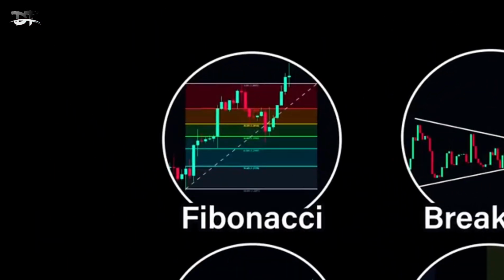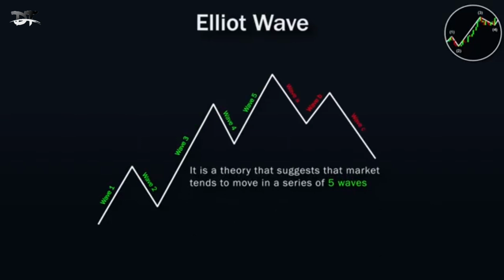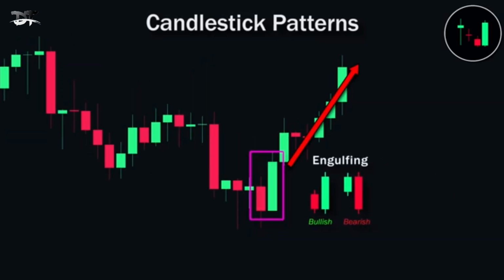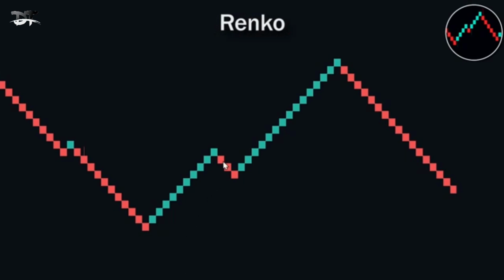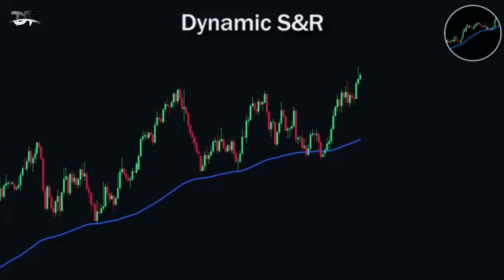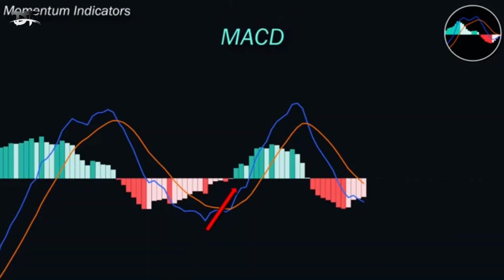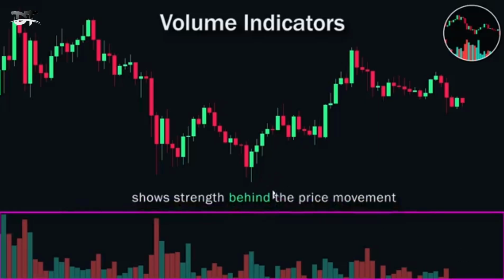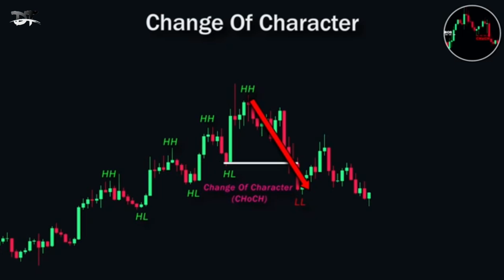The Only Trading Statergy You Must Know 💯| Trading Statergy All In One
Welcome to our  dada trader channel Pls support me !

— TIMESTAMPS —
0:00 Fibonacci
0:41 Breakout Patterns
1:12 Reversal Patterns
1:33 Elliot Wave
2:44 Fair Value Gap
3:10 Candlestick Patterns
3:35 Heikin Ashi
4:04 Moon Phases / Moon Cycles
4:31 Renko
5:14 Harmonic Patterns
6:18 Support and Resistance
6:40 Dynamic Support and Resistance
6:54 Trend Lines
7:20 Gann Fan / Gann Angles
8:08 Momentum Indicators / Trend Indicators
8:46 Oscillators
9:23 Divergence
9:59 Volume Indicators
10:32 Supply and Demand / Orderblocks
10:55 Market Structures
11:13 Break Of Structure / BOS
11:26 Change Of Character / CHoCH